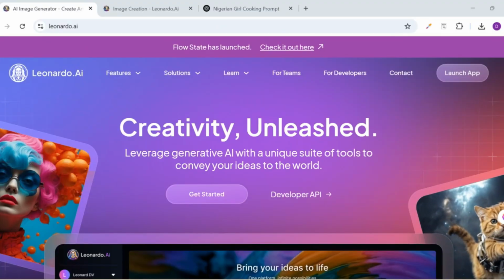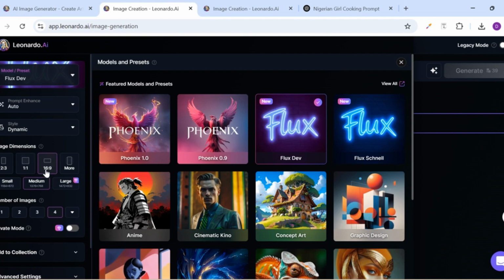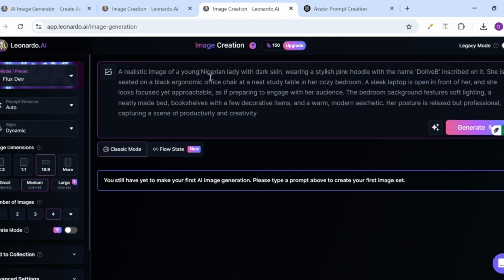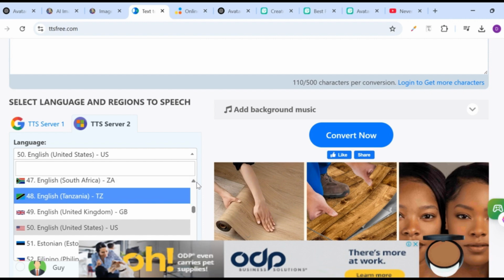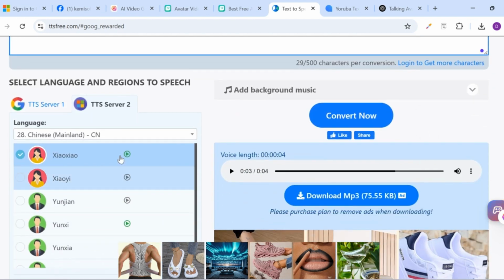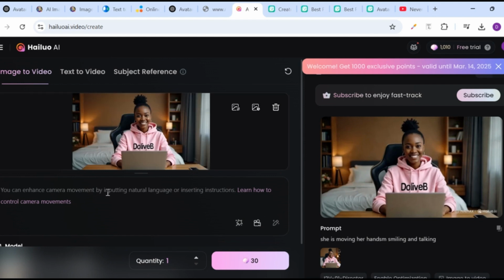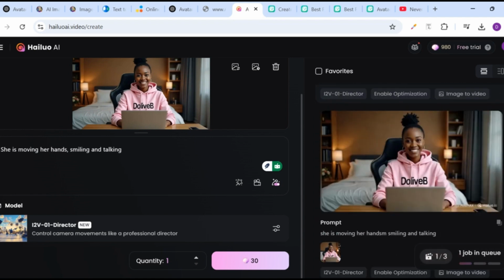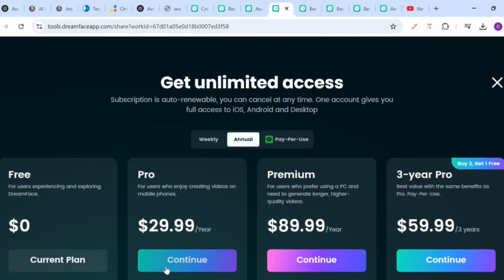How to Create AI Talking Avatars for Faceless Content | Best AI Tools & Side Hustles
In this video, I'll show you how to create realistic avatars that move, talk, and even use hand gestures—no camera needed! This is a game-changer for faceless YouTube channels, content creators, and entrepreneurs.

✅ Learn how to create and monetize AI avatars
✅ Best AI tools for talking avatars with body movement

Prompt:
A realistic image of a young Nigerian lady with dark skin, wearing a stylish pink hoodie with the name 'DoliveB' inscribed on it. She is seated on a black ergonomic office chair at a neat study table in her cozy bedroom. A sleek laptop is open in front of her, and she looks focused yet approachable, as if preparing to engage with her audience. The bedroom background features soft lighting, a neatly made bed, bookshelves with a few decorative items, and a warm, modern aesthetic. Her posture is relaxed but professional, capturing a scene of productivity and creativity."